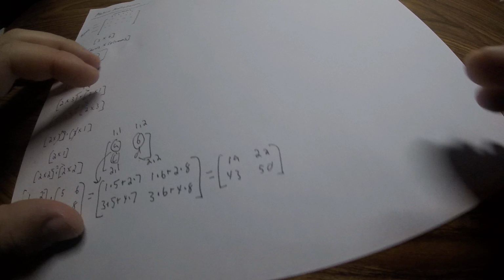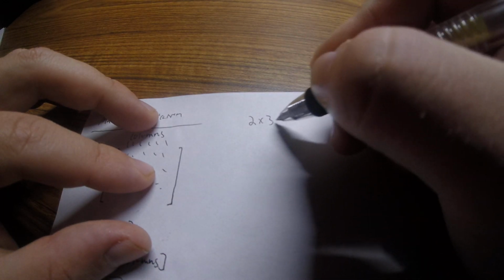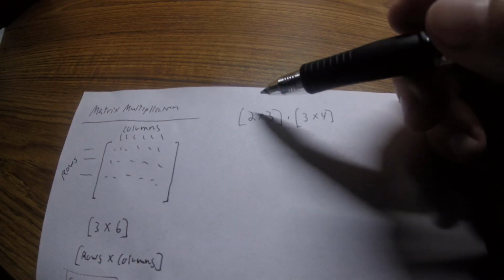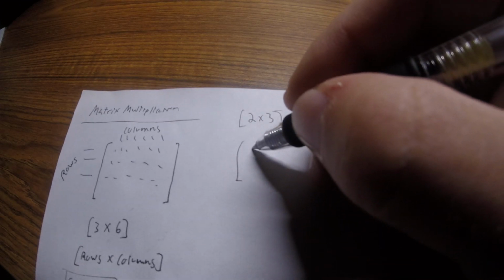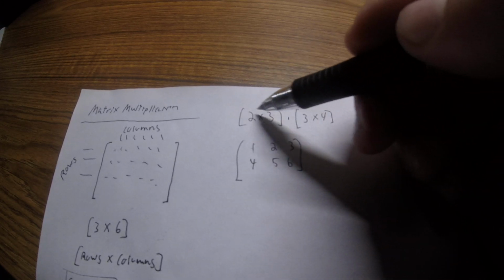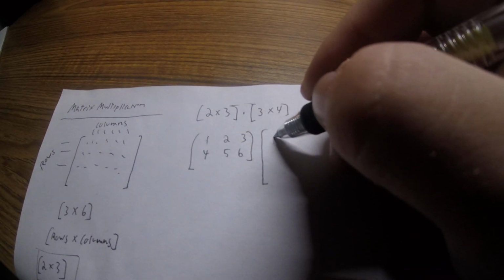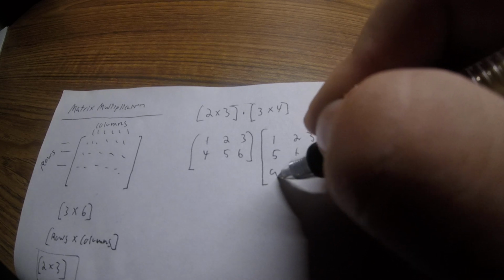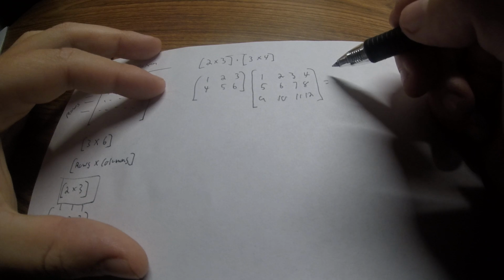Matrix Multiplication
In this video I show how to easily multiply matrices.